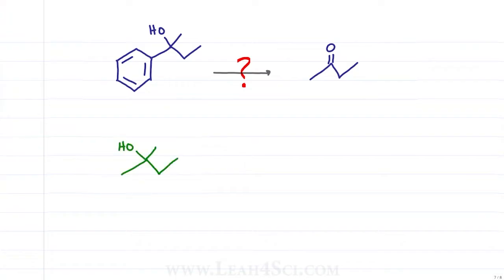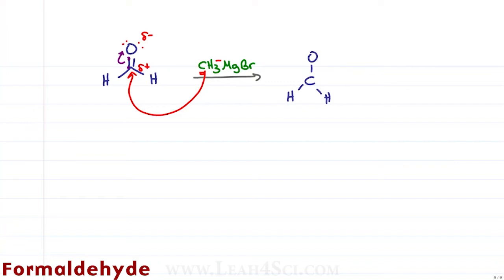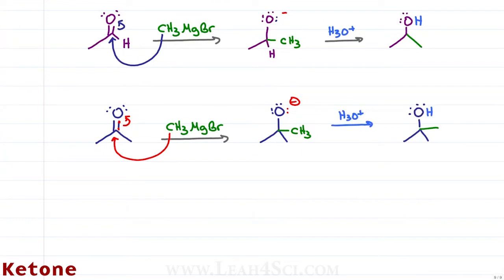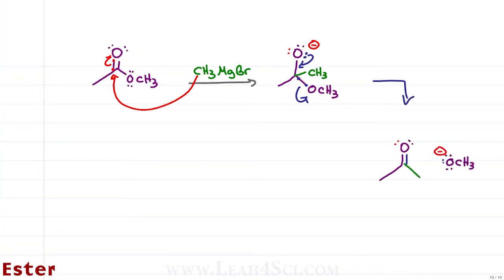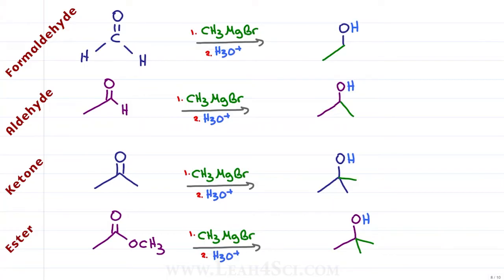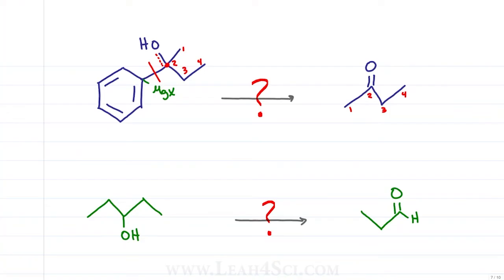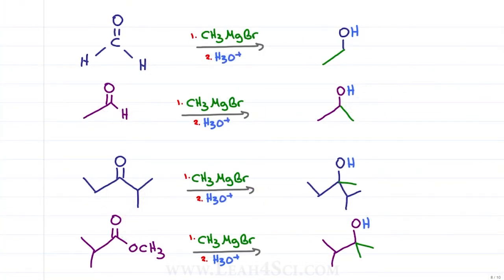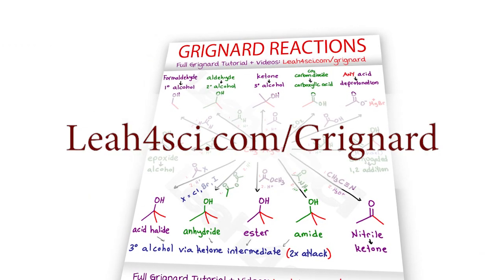Grignard to Alcohol Synthesis Shortcuts - Aldehyde, Ketone, Ester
presents: Grignard to Alcohol Synthesis Shortcuts when reacting with formaldehyde, aldehyde, ketone and ester

Grignard reagents are useful for chain elongation of carbonyl compounds in organic synthesis and retrosynthesis questions.
This video will give you tips, tricks, and shortcuts for predicting the specific alcohol products of Grignard reactions with aldehydes, ketones, and carboxylic acid derivatives such as an ester.
You’ll see a quick overview of the mechanism for each of these reactions, with an emphasis on the similarities and differences between the alcohol products, including degree of substitution and symmetry.
Finally, you’ll learn a shortcut for predicting which Grignard reagent was used, when given the product, in a retrosynthesis.

⏱ In this video:
[0:32] Formaldehyde + Grignard Mechanism
[1:41] Aldehyde + Grignard Mechanism
[1:57] Ketone + Grignard Mechanism
[2:20] Ester + Grignard Mechanism
[3:57] Overview of Alcohol Products
[4:42] Retrosynthesis Examples
[6:16] Shortcuts for Grignard Retrosynthesis